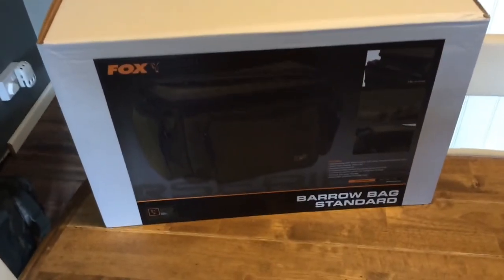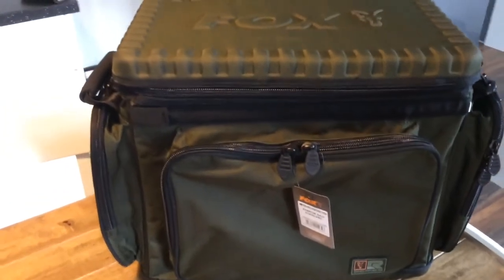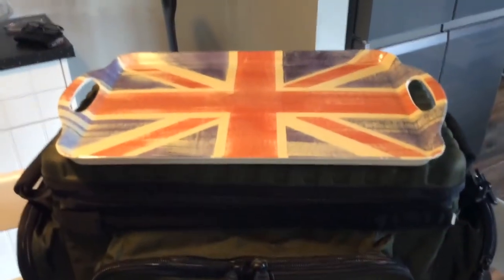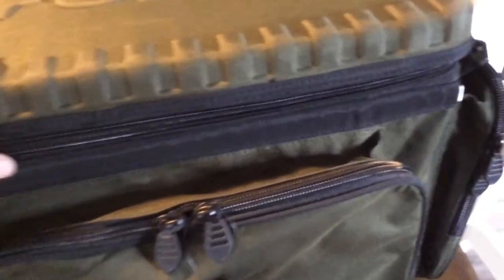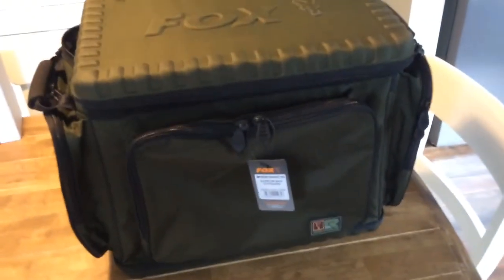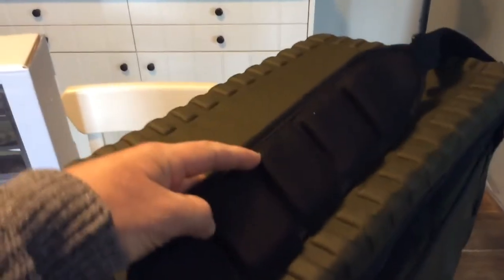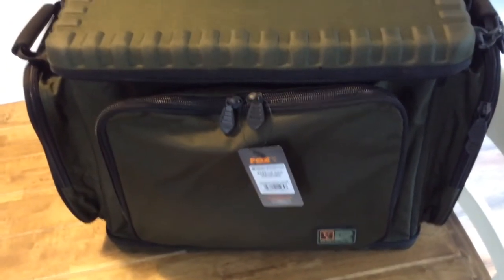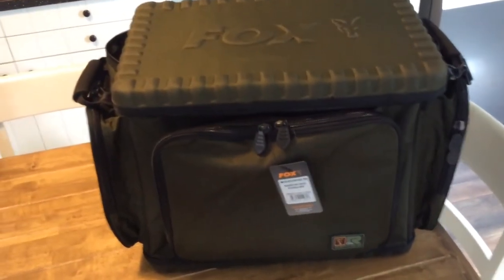Fox R-Series Standard Barrow Bag